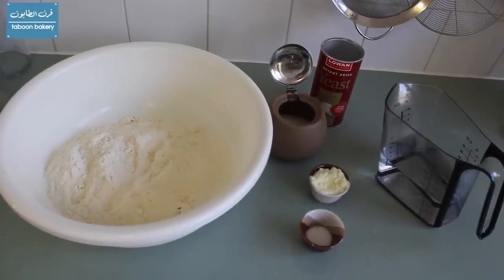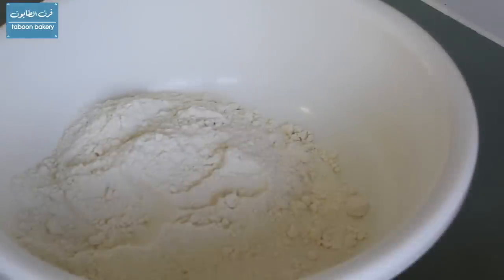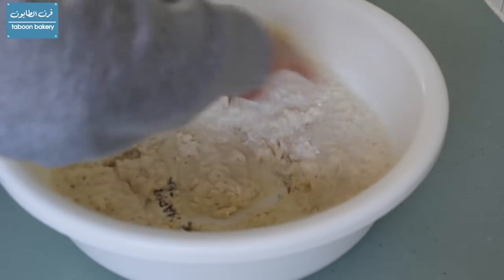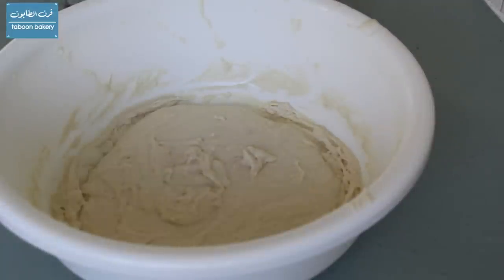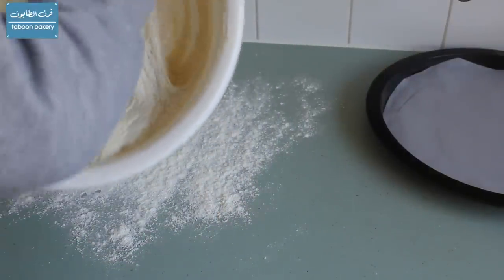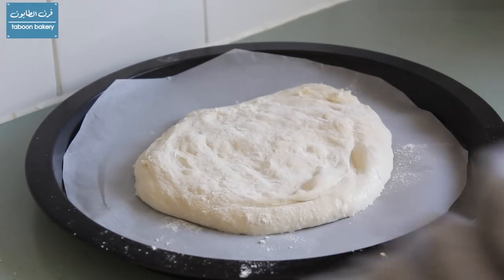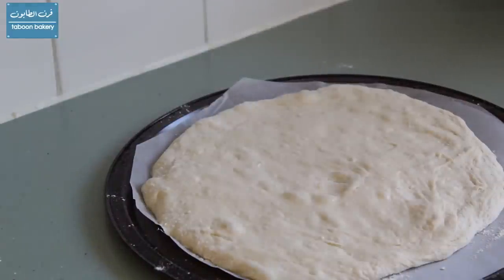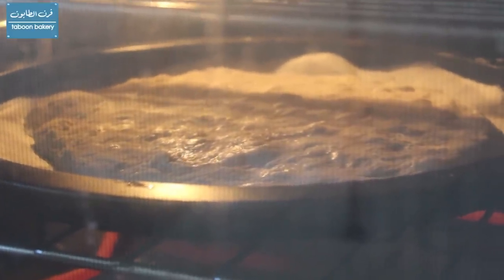Turkish Bread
How to make Turkish Bread at home.